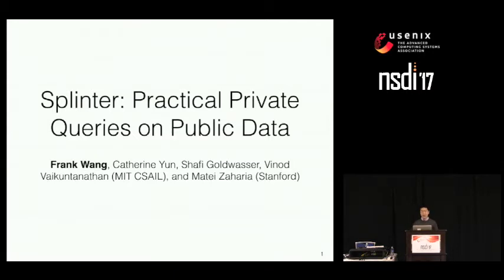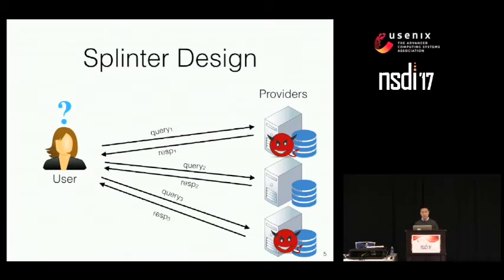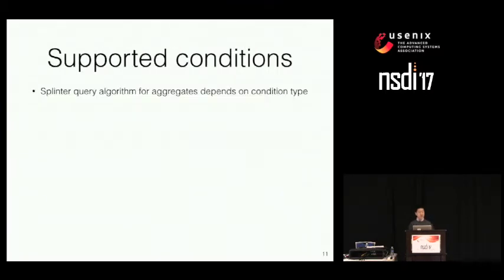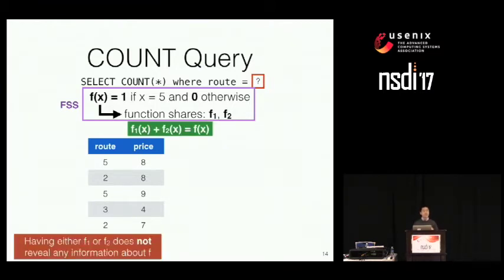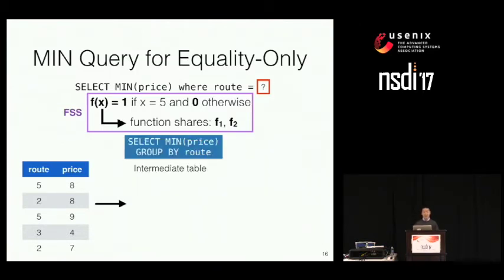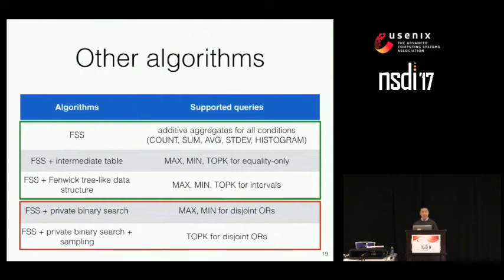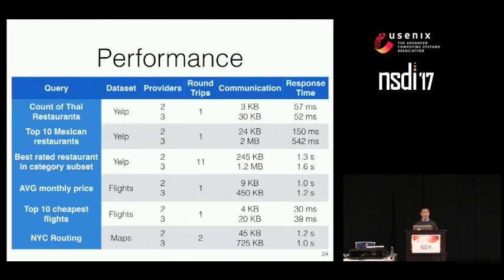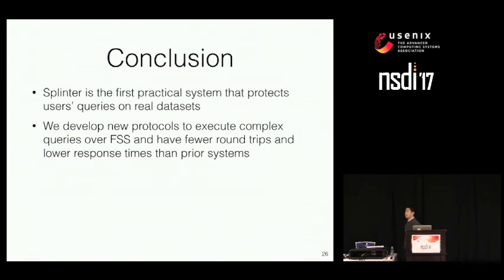NSDI '17 - Splinter: Practical Private Queries on Public Data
Splinter: Practical Private Queries on Public Data

Frank Wang, Catherine Yun, Shafi Goldwasser, and Vinod Vaikuntanathan, MIT CSAIL; Matei Zaharia, Stanford InfoLab

Many online services let users query public datasets such as maps, flight prices, or restaurant reviews. Unfortunately, the queries to these services reveal highly sensitive information that can compromise users’ privacy. This paper presents Splinter, a system that protects users’ queries on public data and scales to realistic applications. A user splits her query into multiple parts and sends each part to a different provider that holds a copy of the data. As long as any one of the providers is honest and does not collude with the others, the providers cannot determine the query. Splinter uses and extends a new cryptographic primitive called Function Secret Sharing (FSS) that makes it up to an order of magnitude more efficient than prior systems based on Private Information Retrieval and garbled circuits. We develop protocols extending FSS to new types of queries, such as MAX and TOPK queries. We also provide an optimized implementation of FSS using AES-NI instructions and multicores. Splinter achieves end-to-end latencies below 1.6 seconds for realistic workloads including a Yelp clone, flight search, and map routing.